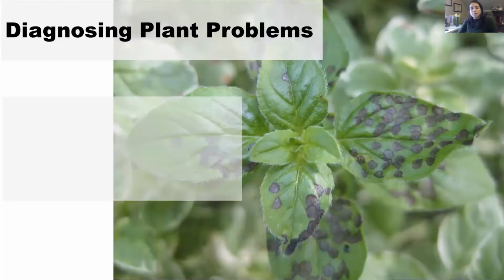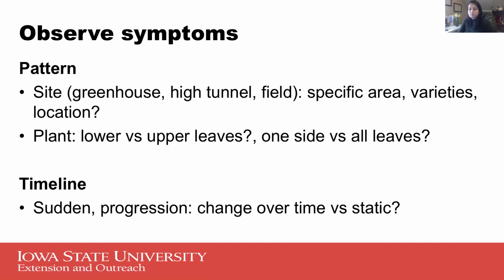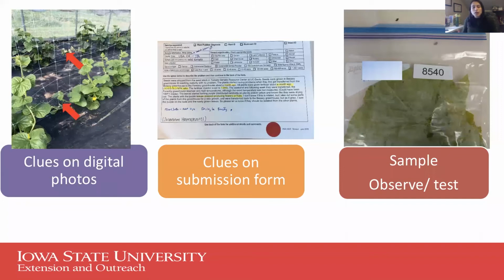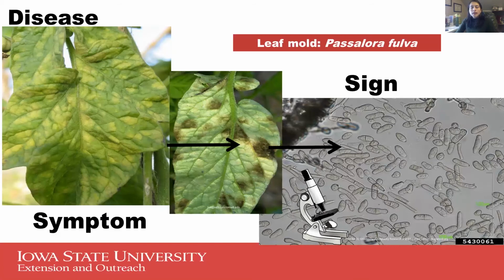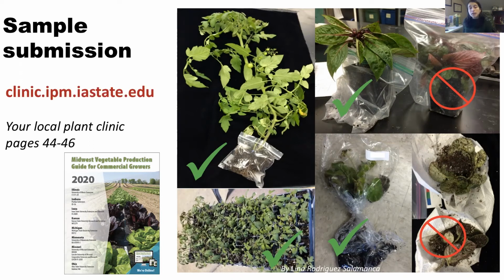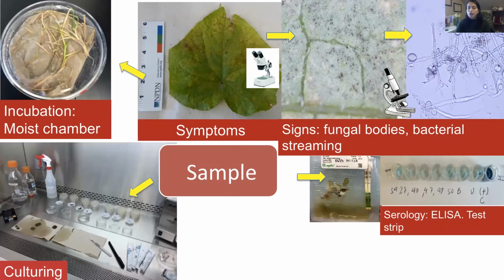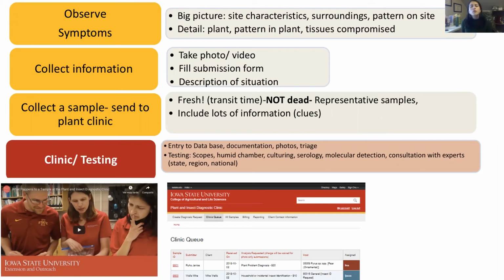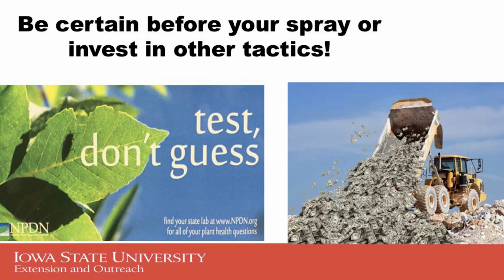Need help with a plant problem? Get in touch with your Plant Clinic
When you face a plant problem that may be new, you are unfamiliar with, or can't distinguish between look-alikes, the ISU Plant and Insect Diagnostic Clinic can help.

This video provides tips on 1)how to work with the diagnosticians at the plant clinic, 2)the type of information the diagnosticians need, and 3)what goes on in the lab while your sample is processed.

For more information about the plant, and insect diagnostic clinic, visit clinic.ipm.iastate.edu (hyperlink

To learn more how to collect, pack and ship vegetable samples to the clinic packing video plant in the field video